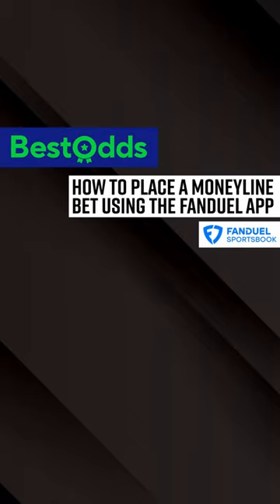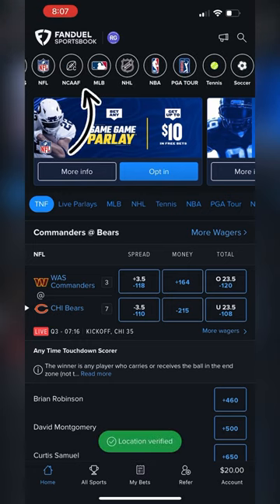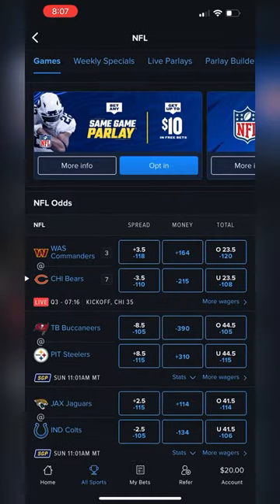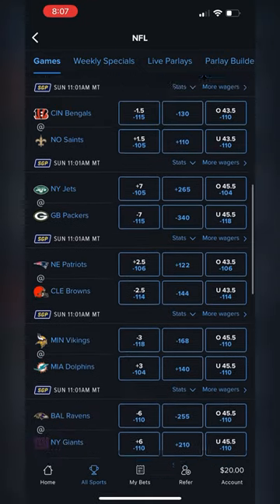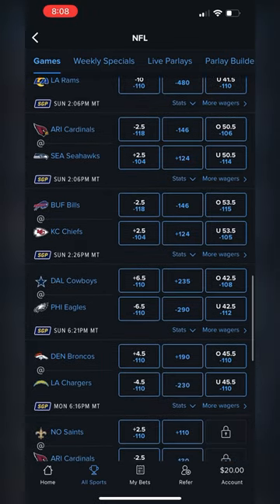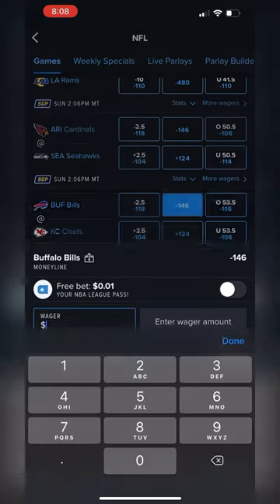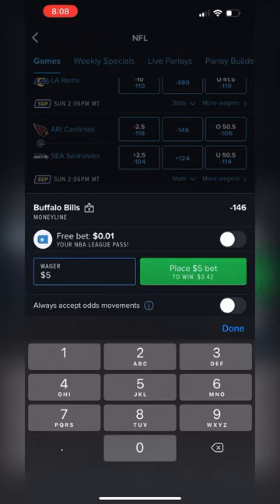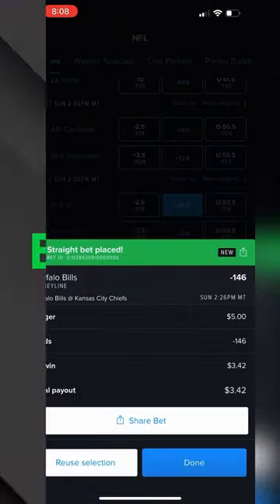How to Place a Moneyline Bet at FanDuel Sportsbook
In this quick video, we walk you through the quick and easy process of placing a moneyline bet at Fanduel Sportsbook.

Be an educated sports bettor.